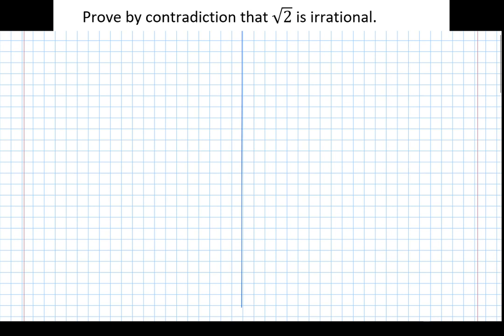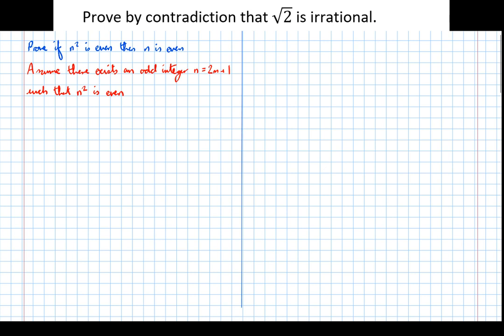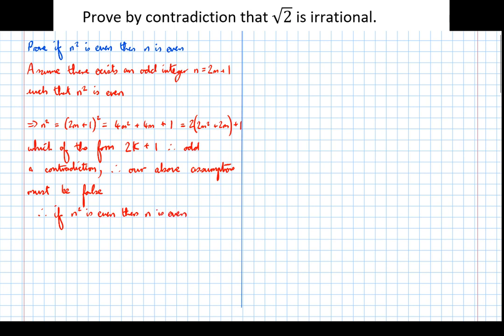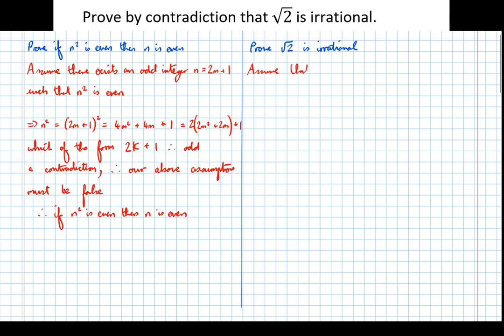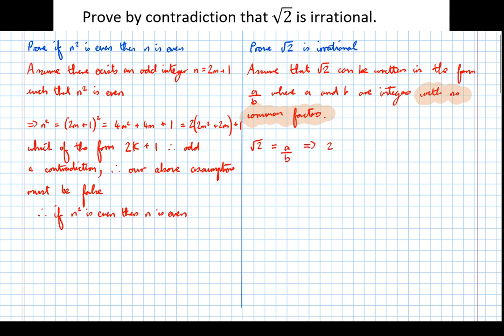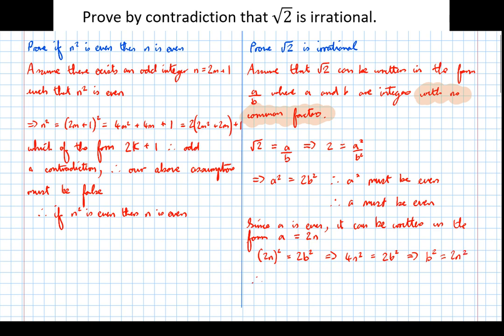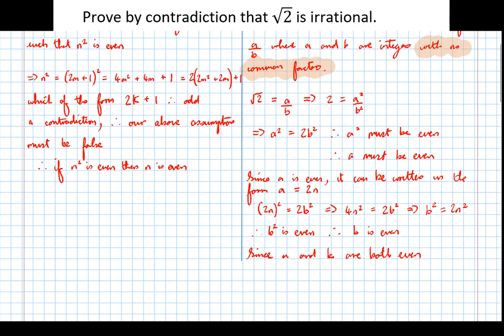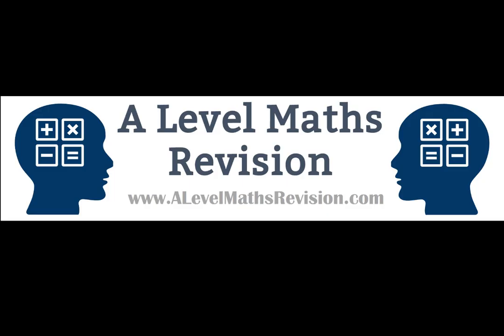Proof by contradiction: Proof that the square root of 2 is irrational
An A Level Maths Revision tutorial breaking down the proof that the square root of 2 is irrational. For more information on my one-to-one tutoring please